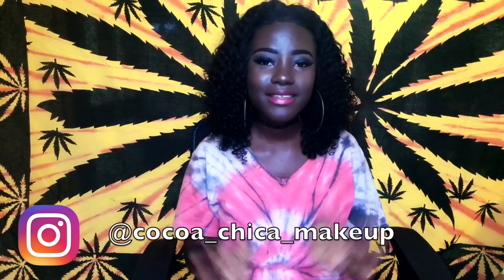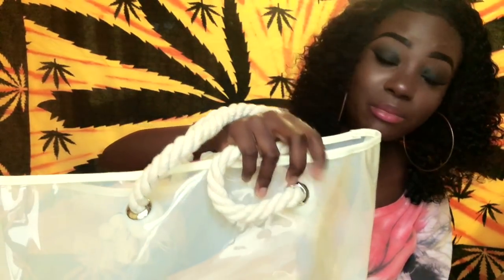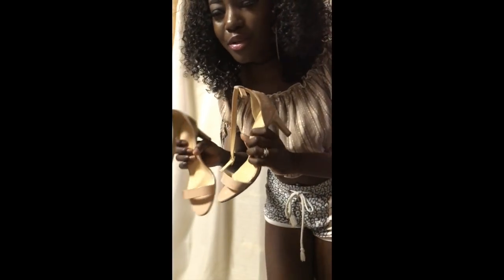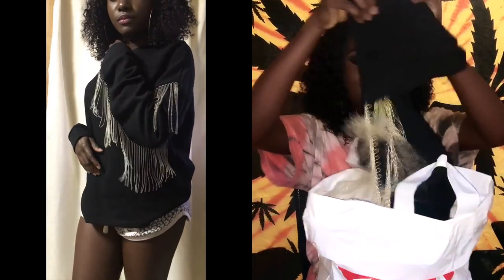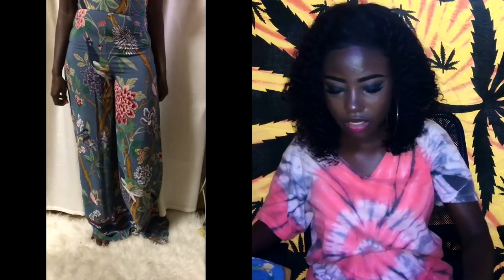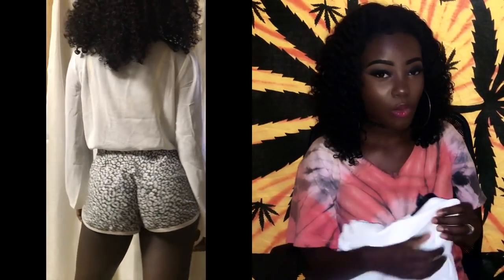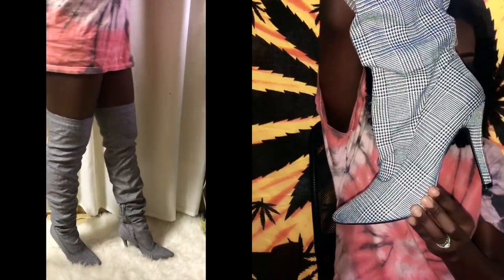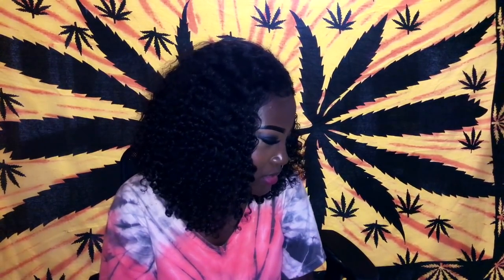An expensive birthday haul - Japan Edition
Name: Shadday miller

Address: osakafu kishiwadashi Shimomatsucho 2 chome 3-6
Zip code: 596-0823 Japan

A little about meeeeee!!
I am originally from Kingston, Jamaica but is working on permanently living is Japan. I am a self taught makeup artiste and my channel involves vlogs, d.i.ys, fashion, travel etc.
So come on the journey with me!